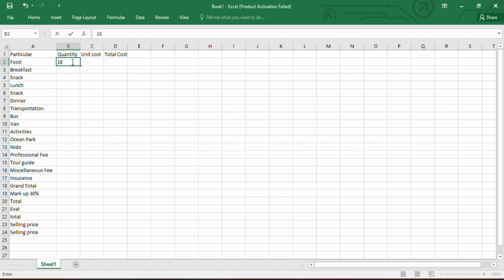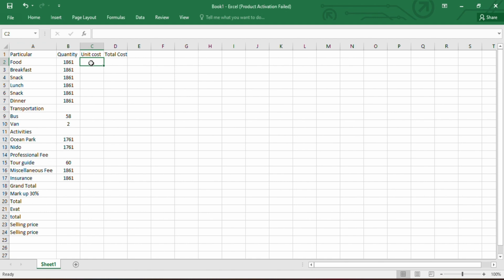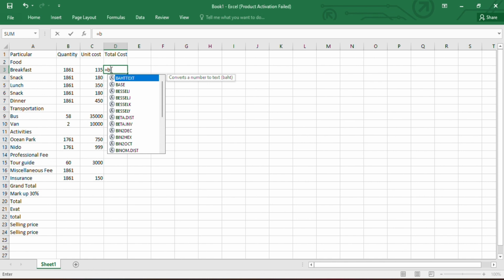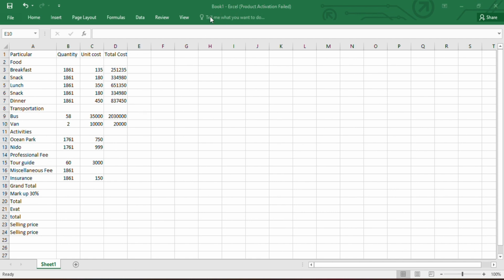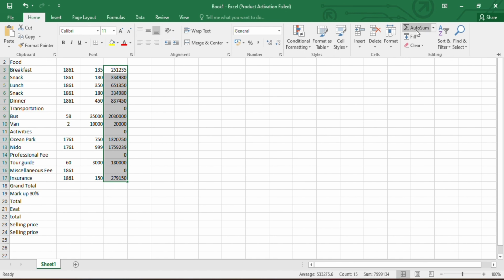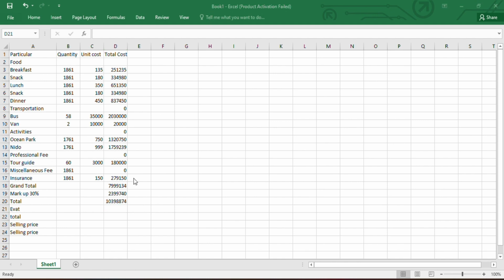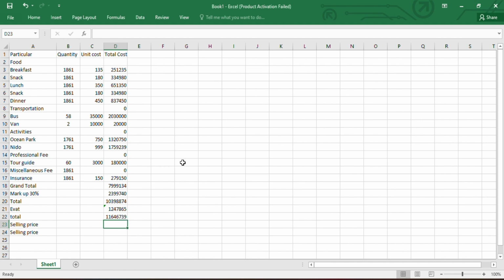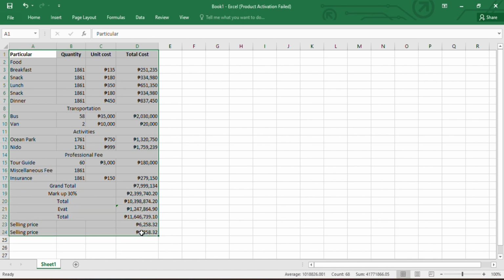SELLING PRICE COMPUTATION RYZZEL VHANA R, GRAGASI